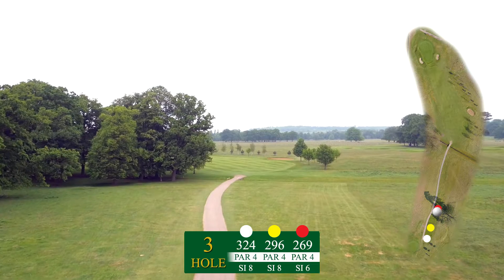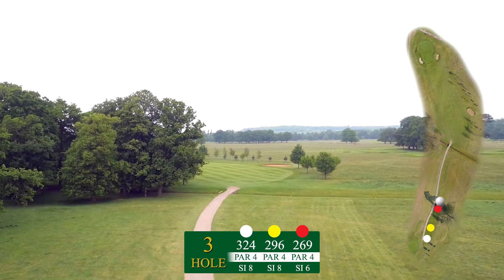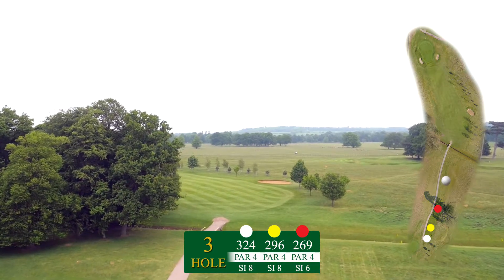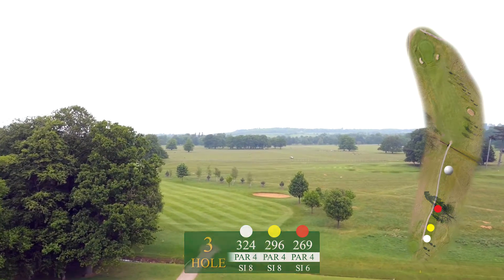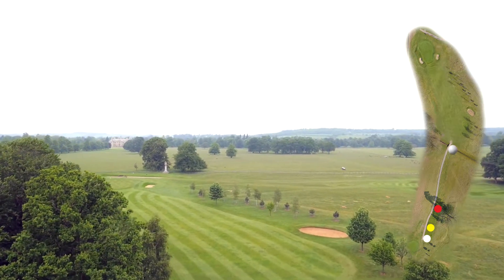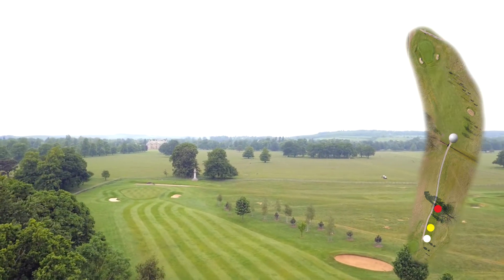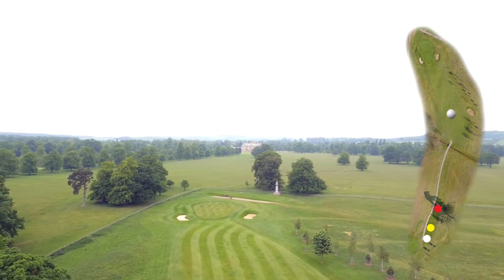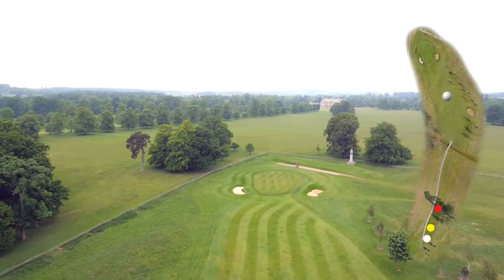Belton Park Golf Club - 3rd Hole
T2Pin have been working with Belton Park Golf Club in Grantham to produce a range of marketing products to assist them grow their membership base and cement their position as the region’s leading members’ golf club.

These hole fly throughs are designed to show visiting golfers the lay of the ground and offer the current members a unique perspective of their course. They The short videos are filmed with drones (UAV/RPAS) carrying high powered cameras.